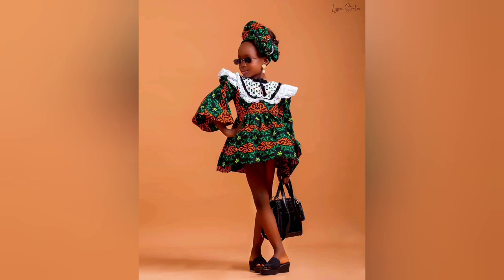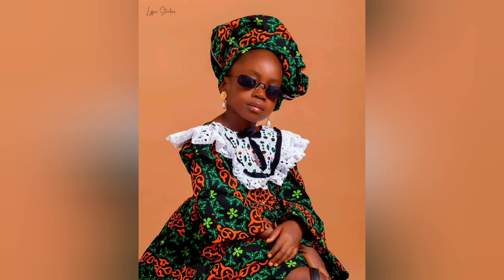Ankara gown Styles And Asoebi Gowns Styles 2021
Ankara blazer
Ankara blouse

Video edit with.. VlogU
free YouTube Sound track